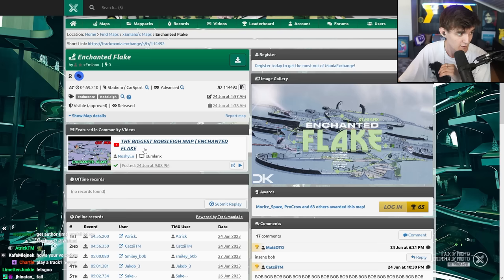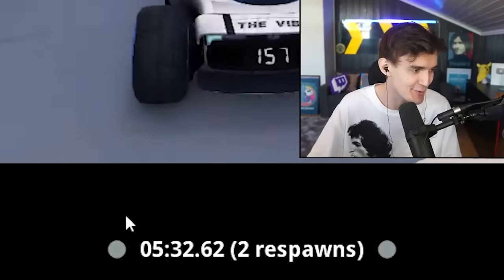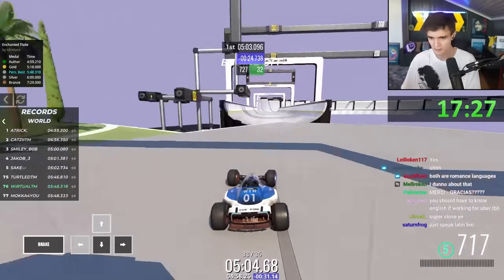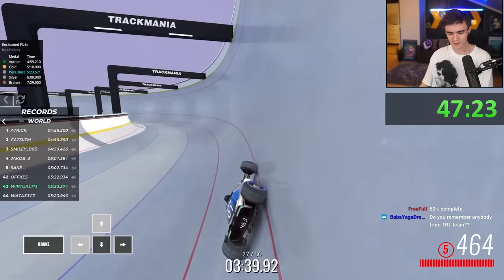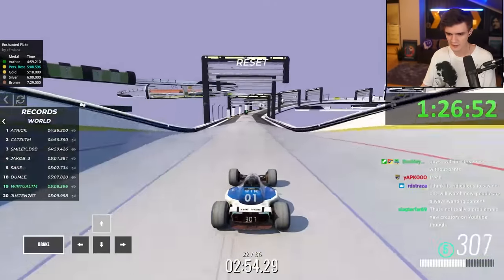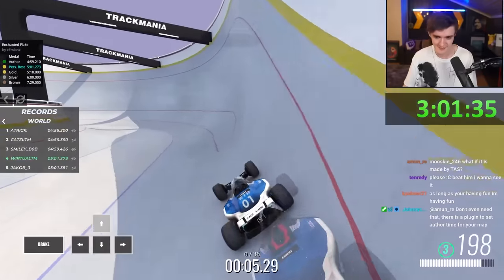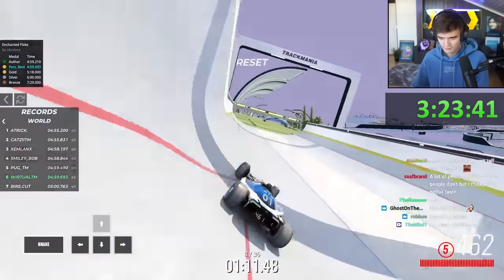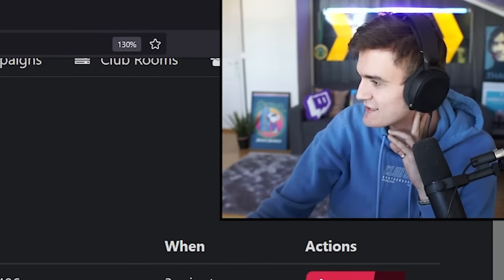I tried the toughest endurance bobsleigh map